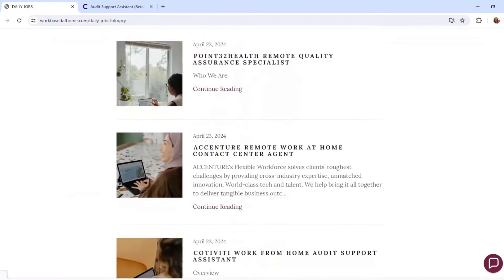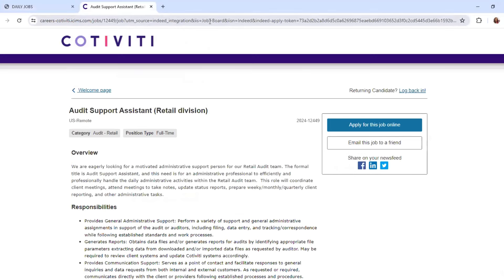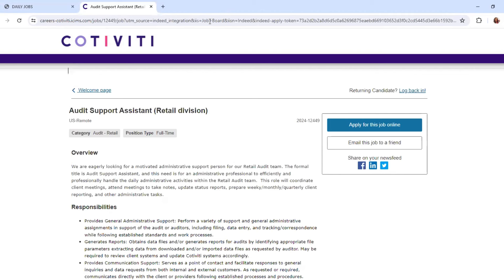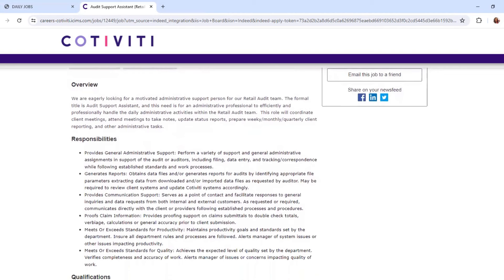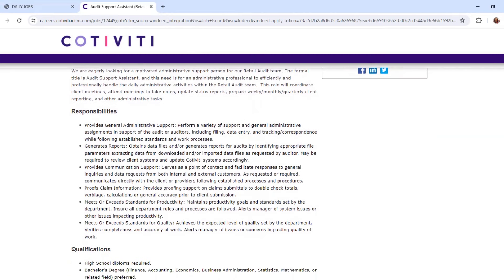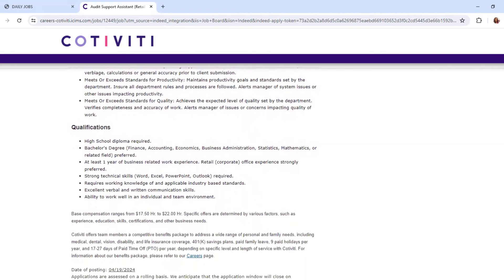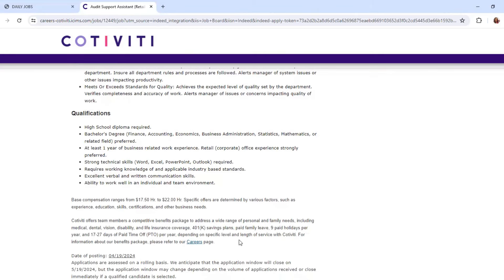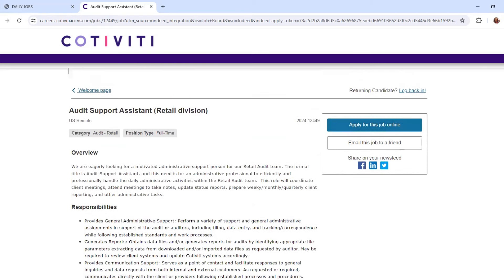NO PHONE $17.50 - $22 PER HOUR | REMOTE WORK FROM HOME DATA ENTRY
RESUME TEMPLATES:

For Company Advertisements there's fee for me to advertise on my channel and other platforms.